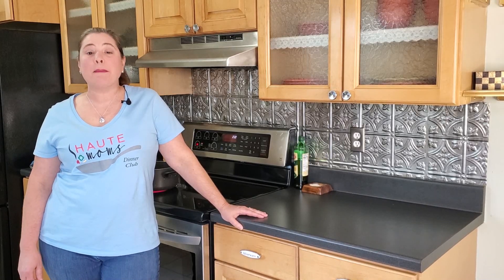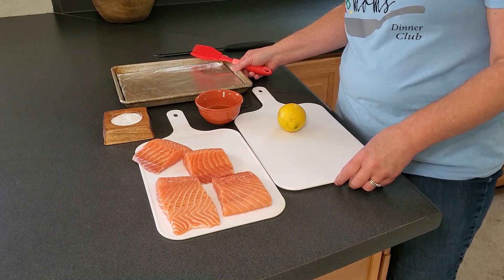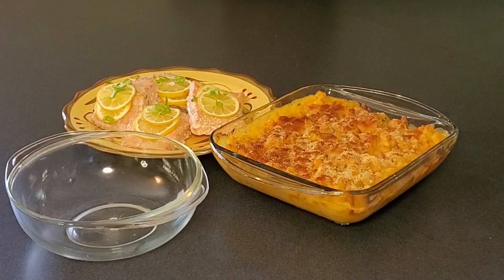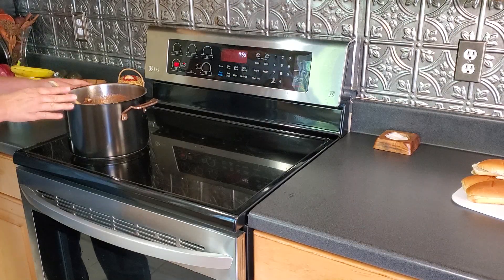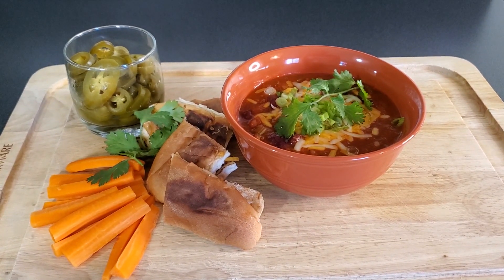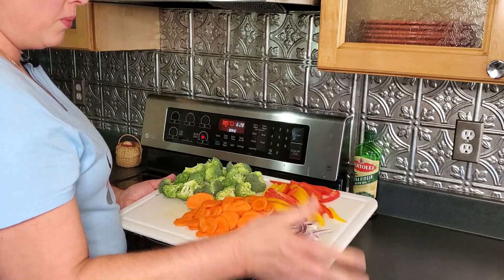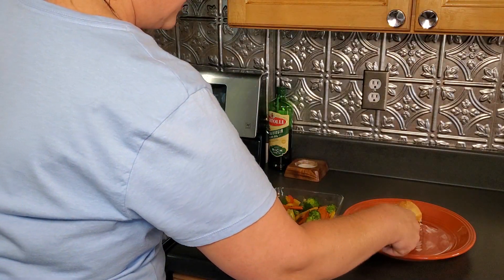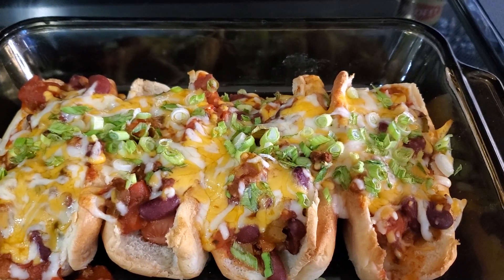Haute Moms Dinner Club Bin 7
Bin 7 Weekly Budget Plan.  Features Lemon Baked Fish, Homemade Macaroni and Cheese, Homemade Chili, Soy Honey Baked Chicken with Rice and Broccoli Stir Fry, Chili Cheese Dogs and Tater Tots.  All Four Meals for Four People under $50.  Hautemomsdinnerclub.com